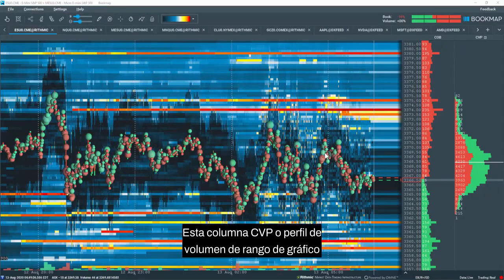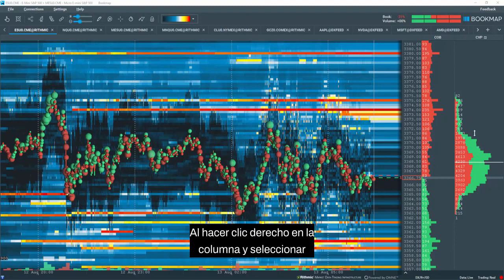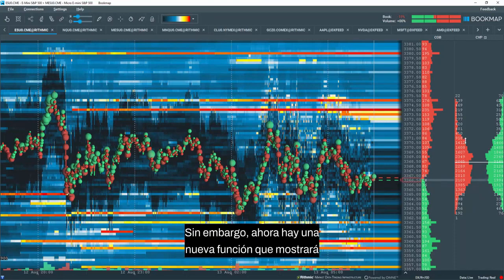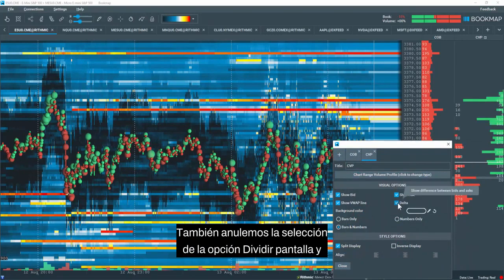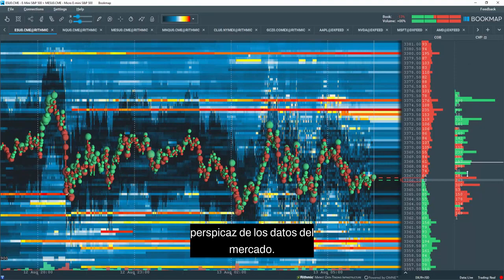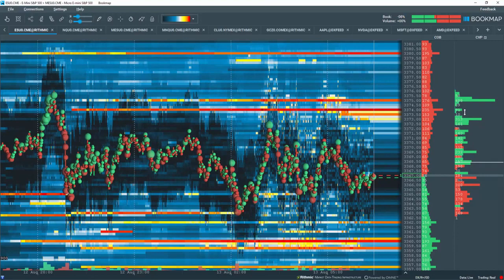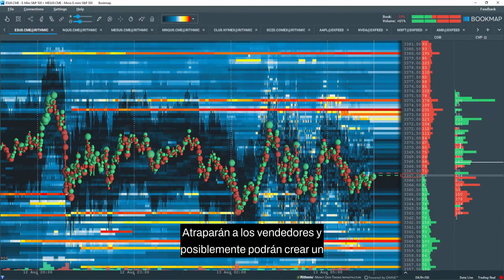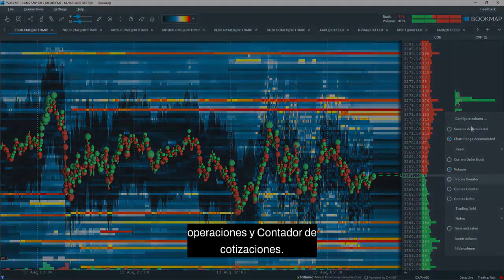Columnas delta de volumen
👉 Sigue a BOOKMAP

📌 SOBRE BOOKMAP
Bookmap es una plataforma de negociación de vanguardia que te permite visualizar la liquidez del mercado y obtener una increíble perspicacia en el libro de órdenes. Opera con confianza mientras observas cómo evoluciona el mercado en tiempo real a 40 fotogramas por segundo. Identifica tendencias del mercado, descubre patrones de precios ocultos y comprende el flujo de órdenes como nunca antes.

AVISO GENERAL
Todos los materiales, información y presentaciones de Bookmap Ltd son únicamente con fines educativos y no deben considerarse asesoramiento de inversión específico ni recomendaciones. La operación en vivo se encuentra en modo de simulación de demostración y solo se realiza con fines educativos. La operación en vivo ejecutada en simulación no puede representar con precisión el rendimiento comercial realista.

AVISO DE RIESGO
Operar con futuros, acciones y monedas digitales conlleva un riesgo sustancial de pérdida y no es adecuado para todos los inversores. Un inversor podría perder todo o más de la inversión inicial. El capital de riesgo es dinero que se puede perder sin poner en peligro la seguridad financiera ni el estilo de vida. Solo se debe utilizar capital de riesgo para operar y solo aquellos con suficiente capital de riesgo deben considerar la operación. El rendimiento pasado no garantiza necesariamente resultados futuros.